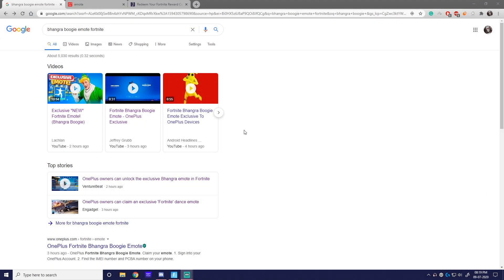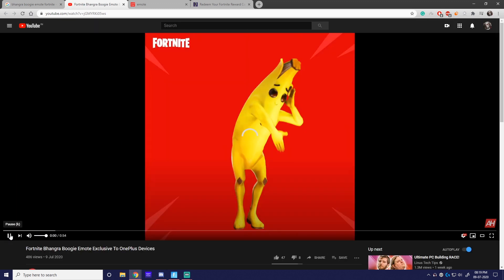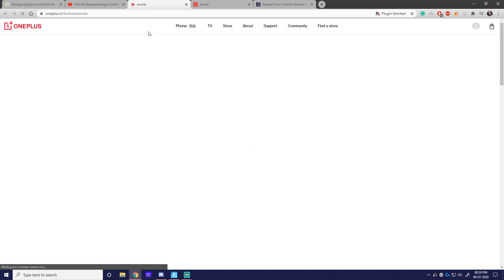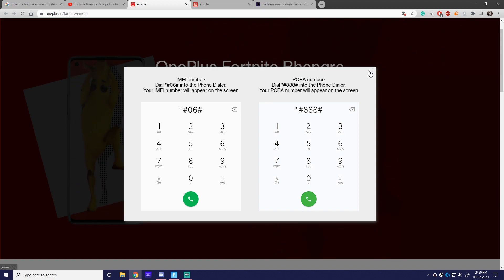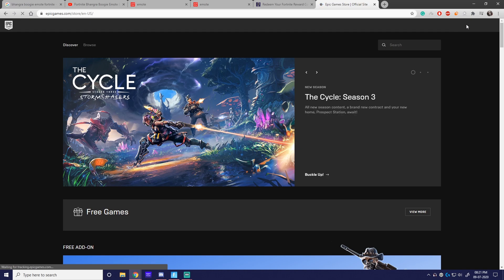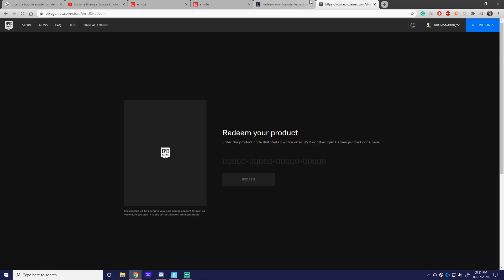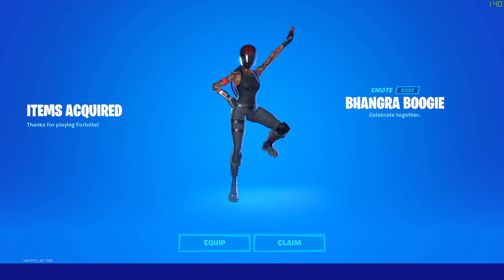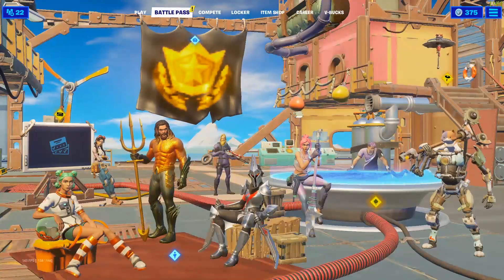How to get the OnePlus Bhangra Boogie Emote! Giveaway for NEW subs!!! FORTNITE INDIA | MIDDLE EAST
Yo, what's up people!

2. Say Hi & Comment your Epic IGN in the Live Chat.
3. Add ME - NBE Megatron_TV

Add & Play with me and my buds
Epic ID - NBE Megatron_TV

PC Specs:
CPU - Intel Core i7 6800K
Mobo - ASUS X99-A II
GPU - EVGA Nvidia GeForce GTX 1070 SC
Cooler - Corsair H100i Liquid Cooler
RAM - Corsair Vengeance 16GBx2 DDR4
SSD - Samsung Evo 950 500GB
HDD - WD 1TB 7100rpm, Seagate 3TB 7200rpm

Peripherals:
Gaming Monitor - DELL D2719HGF 144Hz AMD Freesync
Monitor 2 - LG Flatron E2351 23inch 60Hz
Keyboard - Corsair K70 Rapidfire Cherry MX Red
Mouse - Logitech G502
Mouse Pad - Cosmic Byte Control XXL
Headphone - Corsair HS70 7.1 Wireless
Webcam - Logiech B525 HD